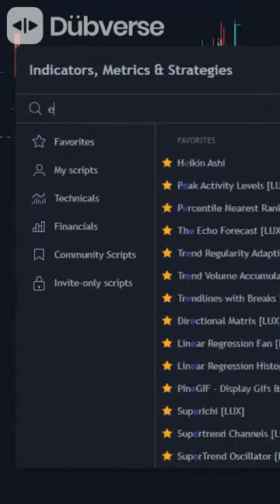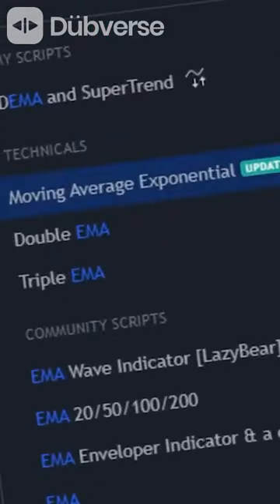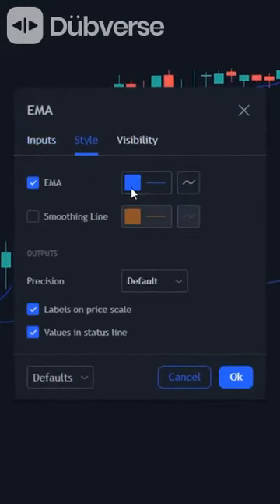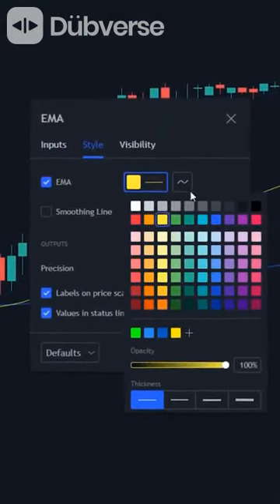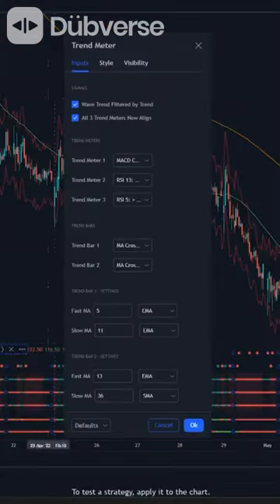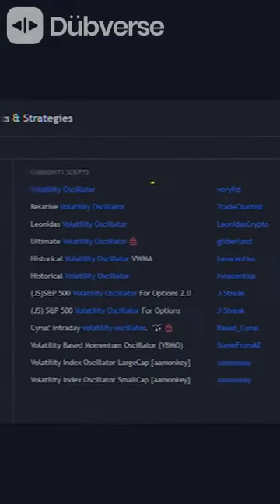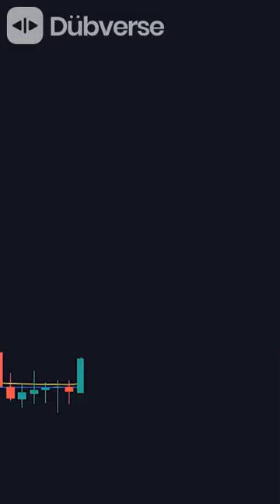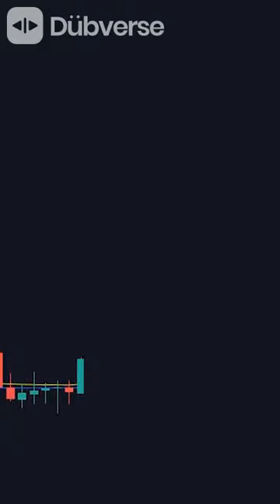I Found A Trading Strategy over 225 percent Profit Rate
signal provider on Telegram called "SmartMoneyFX" that provides forex signals:

"Maximizing Your Trading Profits with SmartMoneyFX Signals on Telegram"

Forex trading can be challenging, especially for beginners. It requires a lot of knowledge, experience, and skill to make consistent profits in the market. However, with the right tools and resources, you can improve your chances of success and increase your profitability. One such tool is forex signals, which can help you identify profitable trading opportunities and make informed decisions.

SmartMoneyFX is a signal provider on Telegram that offers forex signals to its subscribers. The service is designed to help traders of all levels make better trading decisions and increase their profits. The signals are generated by a team of experienced traders and analysts who use advanced technical analysis and market research to identify trading opportunities.

The SmartMoneyFX signals are easy to use and understand. They come with clear instructions on when to enter and exit a trade, what currency pair to trade, and what position size to use. The signals are delivered in real-time via Telegram, making it easy to act on them quickly and efficiently.

One of the biggest advantages of using SmartMoneyFX signals is that they are backed by a team of experienced traders and analysts. This means that the signals are based on solid research and analysis, rather than just guesswork. The team at SmartMoneyFX has a proven track record of success, and their signals have consistently generated profitable trades for their subscribers.

Another advantage of using SmartMoneyFX signals is that they are affordable and accessible to traders of all levels. The service offers flexible subscription plans, with options for monthly, quarterly, and yearly subscriptions. This makes it easy for traders to choose a plan that suits their budget and trading needs.

In conclusion, SmartMoneyFX is a reliable and affordable signal provider on Telegram that can help traders of all levels improve their trading results. The signals are generated by a team of experienced traders and analysts, and are based on solid research and analysis. With clear instructions and real-time delivery, the signals are easy to use and act on, and have a proven track record of success. If you're looking to maximize your trading profits, SmartMoneyFX signals on Telegram may be the right tool for you.